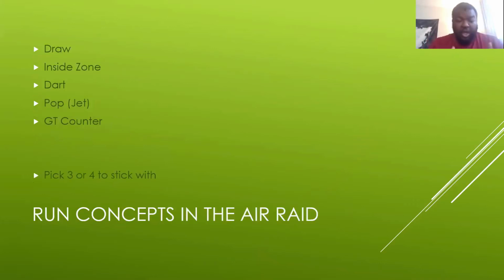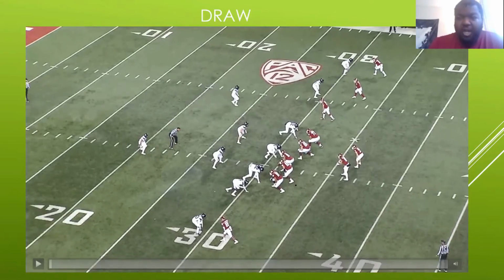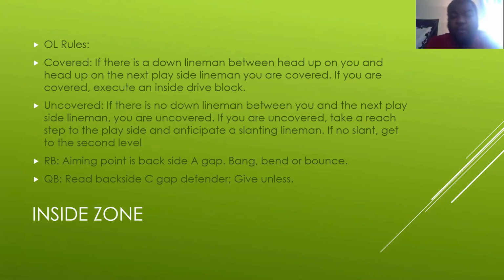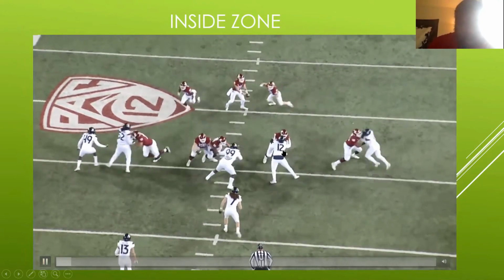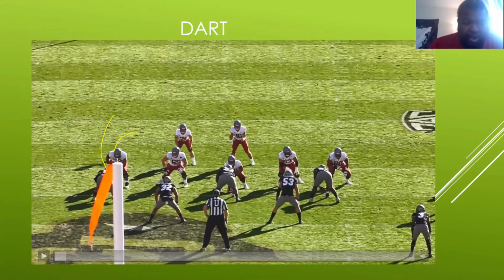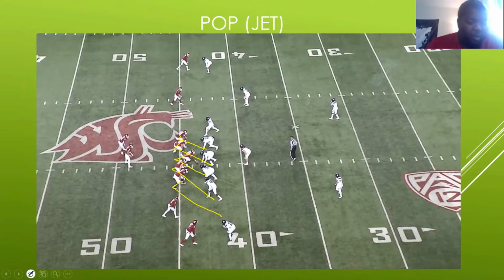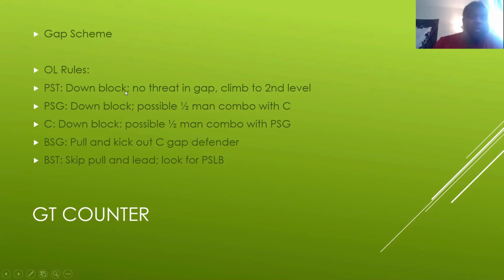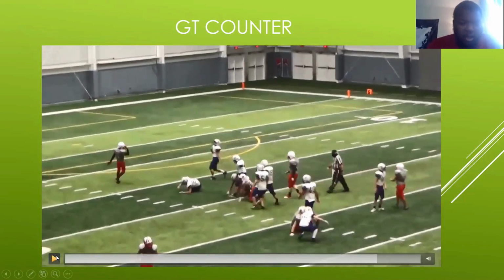River Valley High School (AZ) Shawn Holley, Run Game in the Air Raid Offense, Offensive line drills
River Valley High School in Mohave Valley (AZ)offensive line coach Shawn Holley, discusses using the Run Game in the Air Raid Offense.